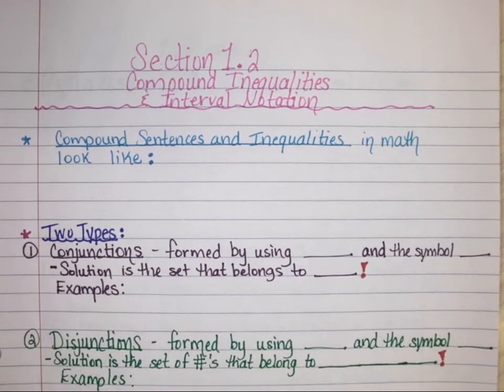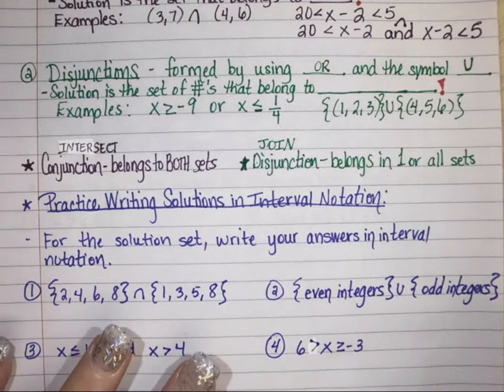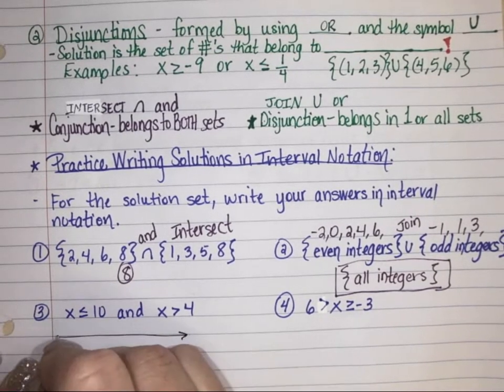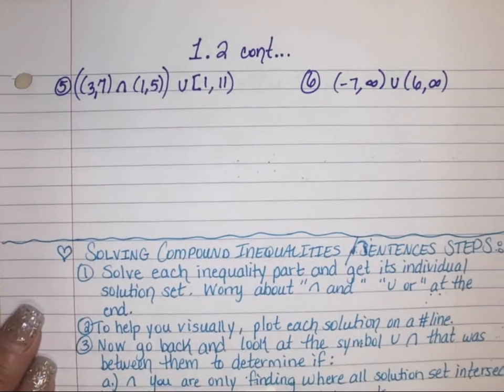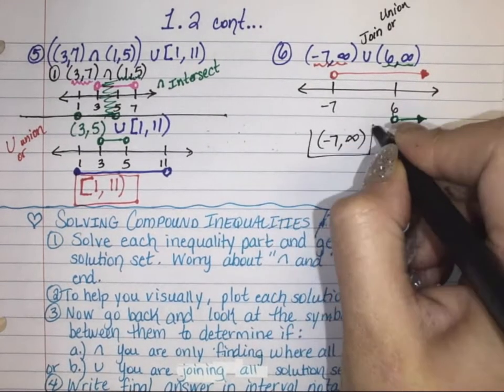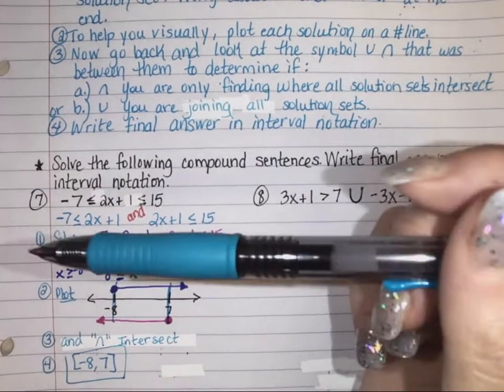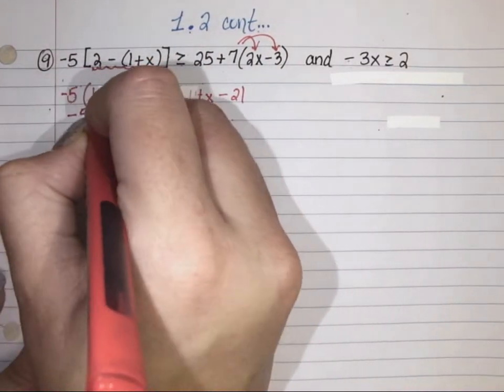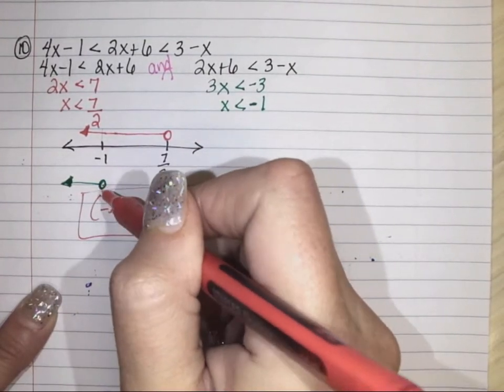1 2 Compound Inequalities and Interval Notation